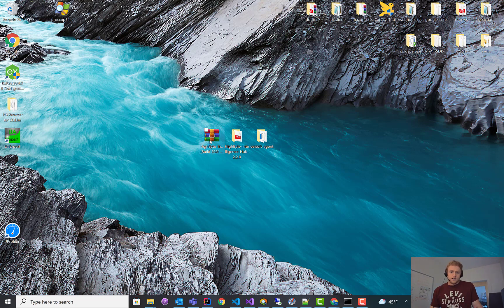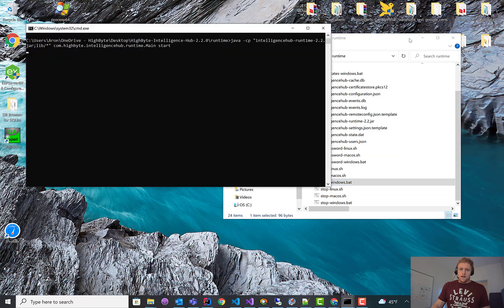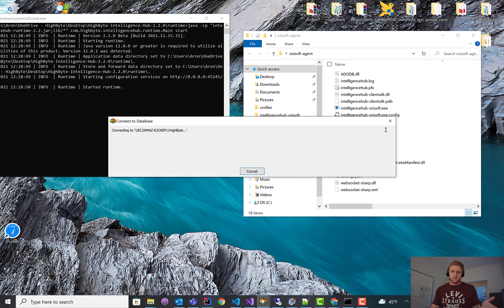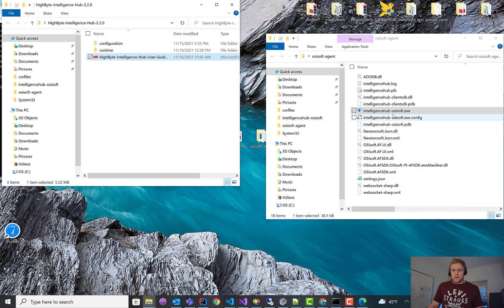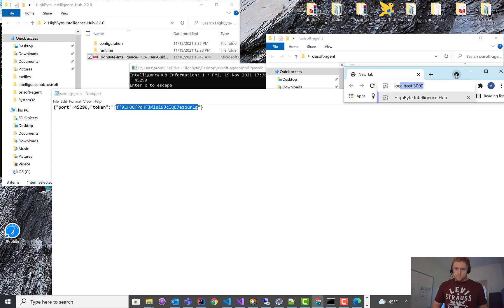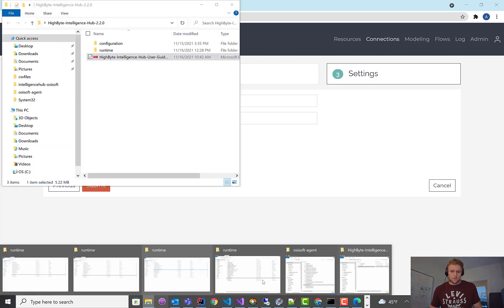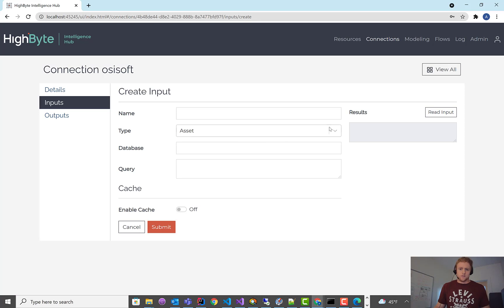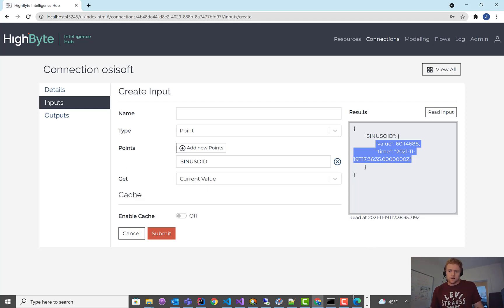PI Historian Connectivity Setup with HighByte Intelligence Hub — Step 1 of 4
In this first tutorial, watch Aron Semle demonstrate how to connect HighByte Intelligence Hub to PI Historian and validate the connection through a simple point read.

HighByte Intelligence Hub is an Industrial DataOps solution enabling manufacturers to merge, prepare, and deliver modeled industrial data to and from IT systems without writing or maintaining code.